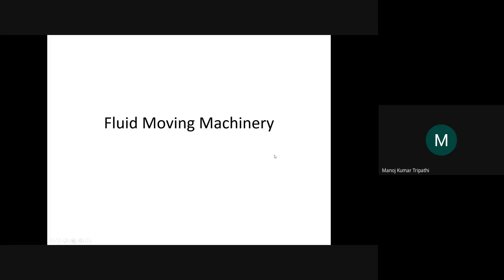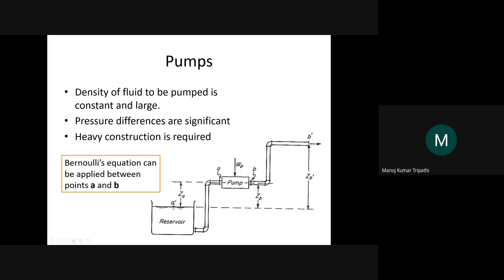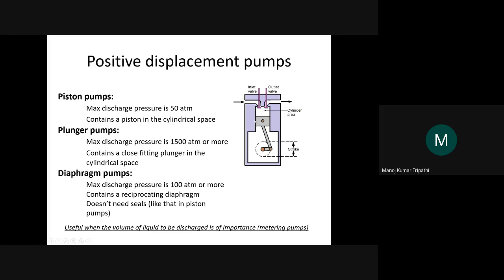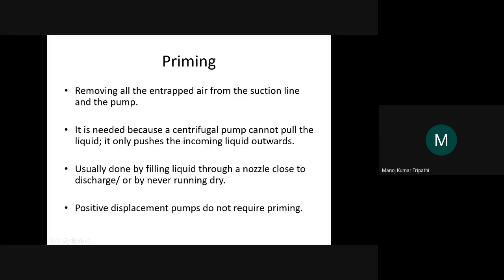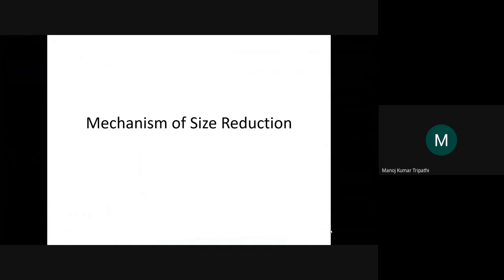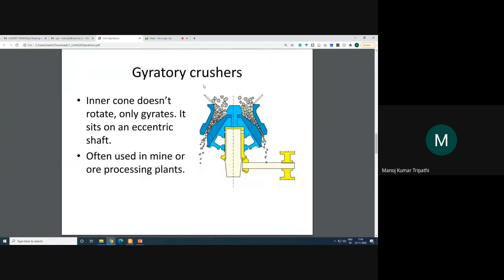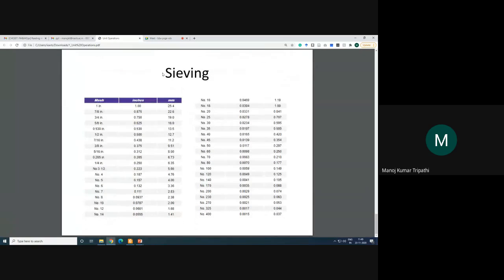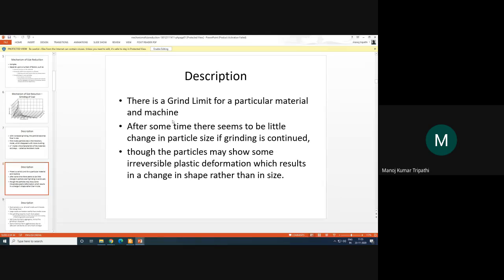Lecture 22: Remaining topics - II